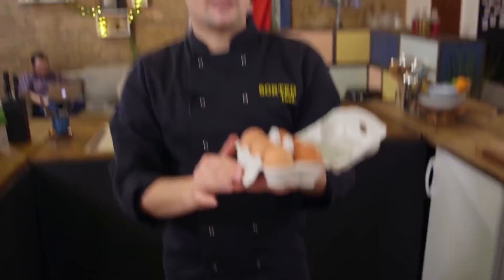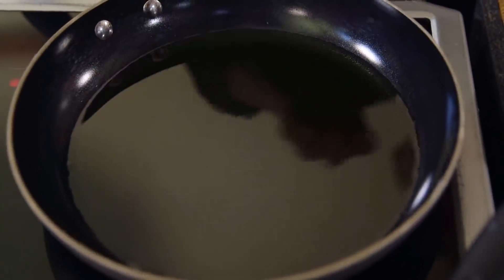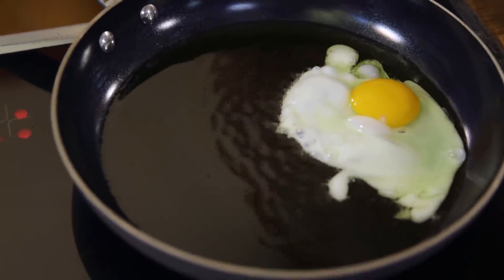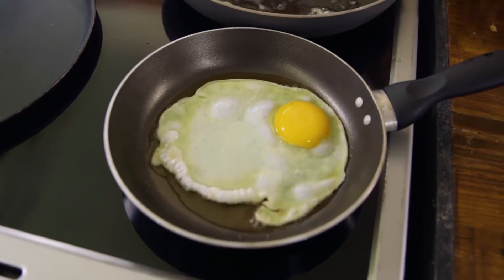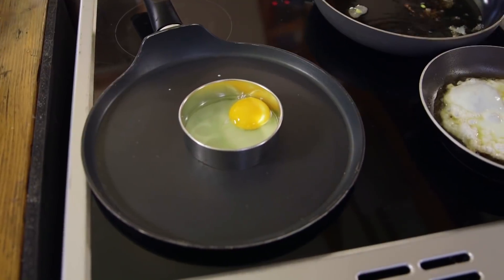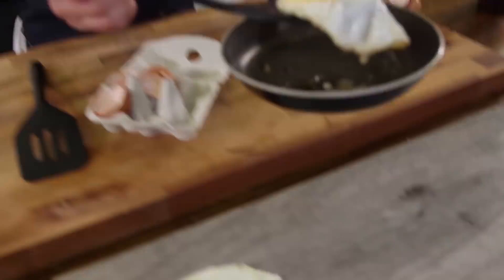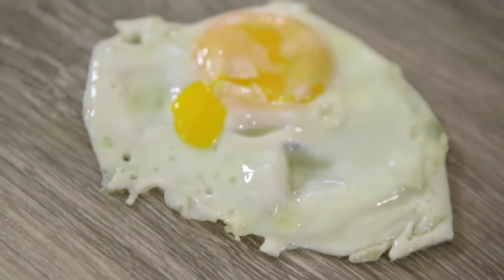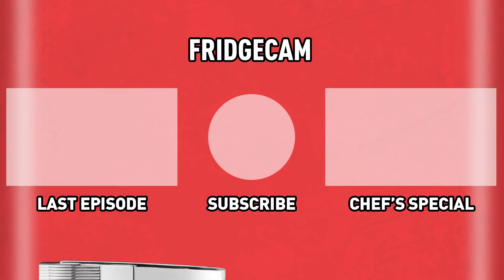The Perfect Fried Egg | Sorted Food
The best fried egg takes practice. We show you three awesome methods to perfect yours to go with any dish.

To gain access to Ben's workshop download on The App Store or click through

To find out more about our partnership with Workshop head